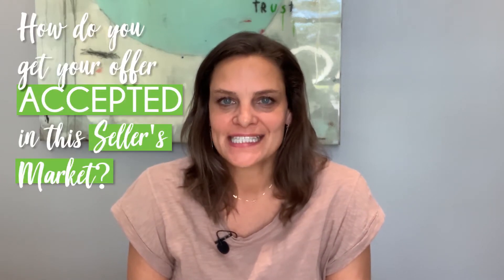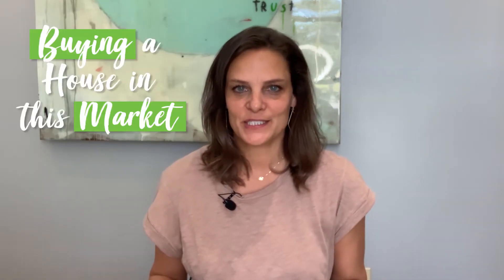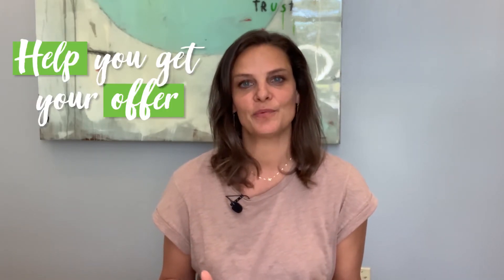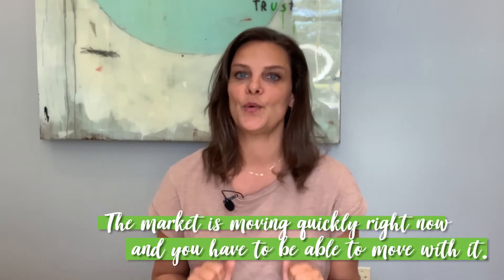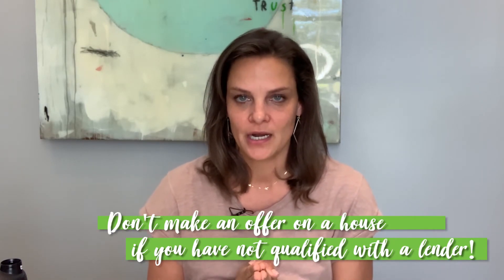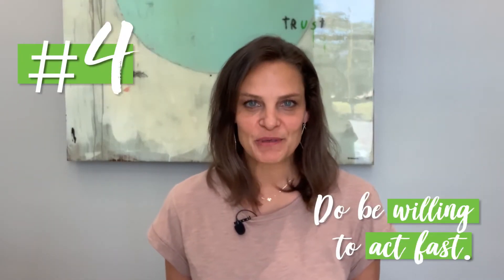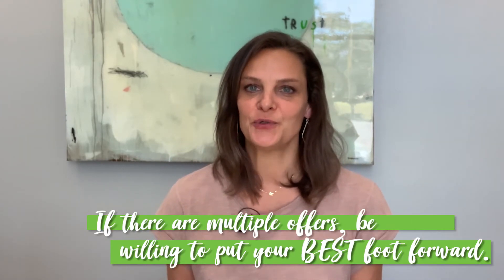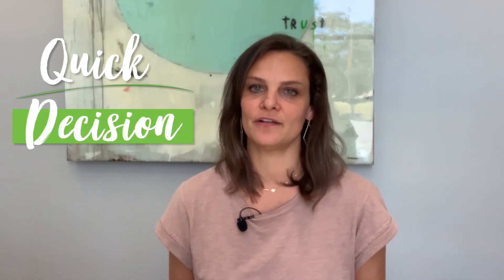Making an Offer on a House in a Seller’s Market (2021)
Making an Offer on a House in a Seller’s Market

How do you get your offer accepted in this Seller’s Market???

Buying a house in this market is tough!  Real estate agents...if they are any good...are having to get incredibly creative in order to help find their Buyers a home that they love!

I am a full-time Real Estate Agent and long-time local in Destin, FL.  I love where I live and I love what I do.  My biggest joy is helping others attain the working-living beach lifestyle that I have grown up with.  I am a mother to a great kid, a wife to an amazing husband, and we all co-parent Rocco, a fluffy Golden Doodle.

Check out to get some more great information below!

Thank you to everyone who watches, comments, likes, and subscribes!